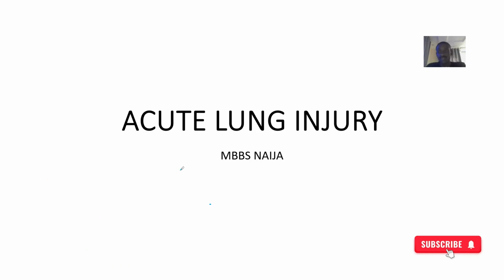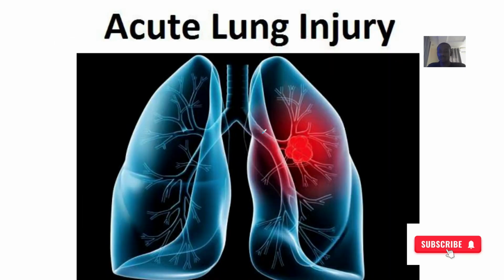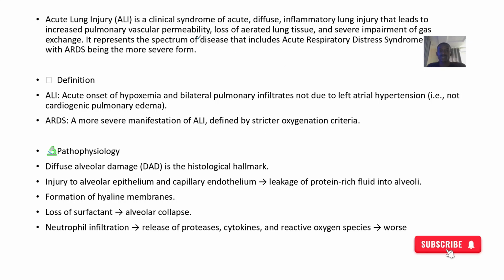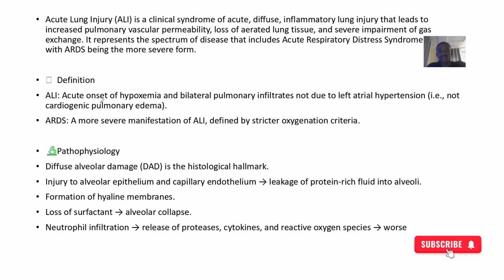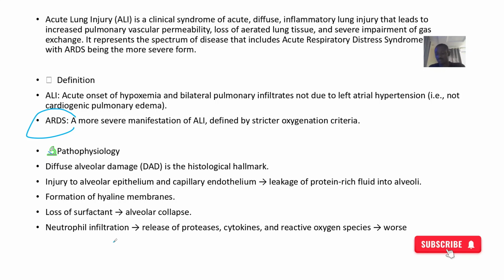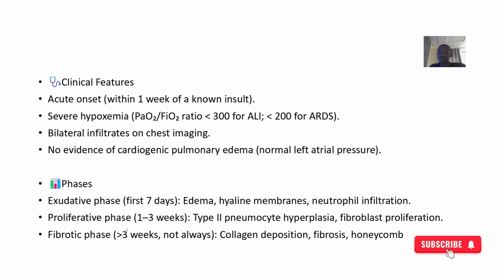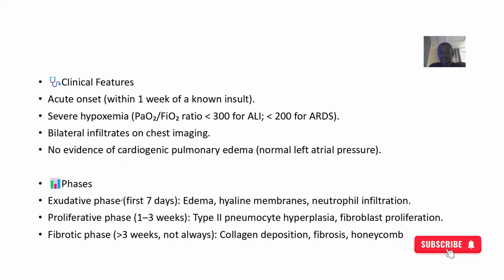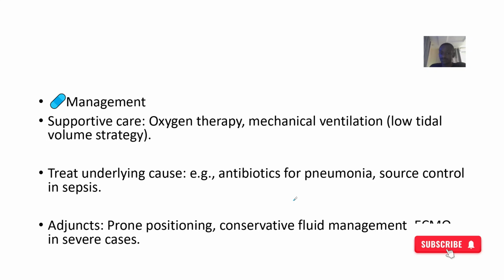Acute Lung Injury ALI; clinical syndrome of acute, diffuse, inflammatory lung injury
Acute Lung Injury (ALI) is a severe inflammatory condition of the lungs characterized by acute hypoxemia, bilateral infiltrates on imaging, and absence of left heart failure. It is closely related to Acute Respiratory Distress Syndrome (ARDS), with ALI defined by a PaO₂/FiO₂ ≤300 and ARDS by ≤200. Mortality remains high (30–40%), though improved ventilation strategies have reduced deaths.

🔬 Definition & Diagnostic Criteria
ALI: Acute onset of respiratory failure with bilateral pulmonary infiltrates on chest imaging.

Hypoxemia threshold: PaO₂/FiO₂ ≤300 mmHg.

Exclusion: No evidence of hydrostatic pulmonary edema (pulmonary artery wedge pressure ≤18 mmHg).

Progression: ALI can evolve into ARDS if hypoxemia worsens.

📉 Pathogenesis
Endothelial & epithelial injury → disruption of alveolar-capillary barrier.

Inflammatory mediators: IL-1, IL-6, IL-8, TNF-α drive neutrophil recruitment.

Histology: Often shows Diffuse Alveolar Damage with hyaline membranes.

Phases:

Exudative phase: Edema, neutrophil infiltration, hyaline membranes.

Proliferative phase: Type II pneumocyte hyperplasia, fibroblast activity.

Fibrotic phase: Collagen deposition, reduced compliance.

Direct lung injury:

Pneumonia

Aspiration of gastric contents

Inhalational injury (smoke, toxic gases)

Indirect/systemic injury:

Sepsis (most common trigger)

Trauma, burns, pancreatitis

Multiple transfusions (TRALI)

Connective tissue diseases (e.g., lupus, rheumatoid arthritis)

🩺 Clinical Presentation
Symptoms: Severe shortness of breath, tachypnea, hypoxemia.

Imaging: Bilateral infiltrates on chest X-ray or CT, without cardiomegaly.

Overlap: Clinical features often overlap with ARDS, but ALI is less severe